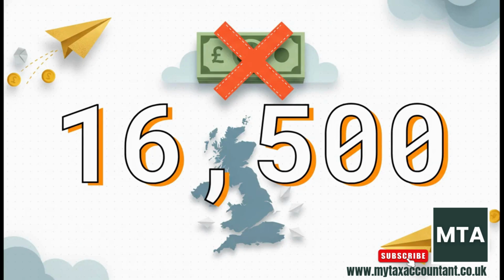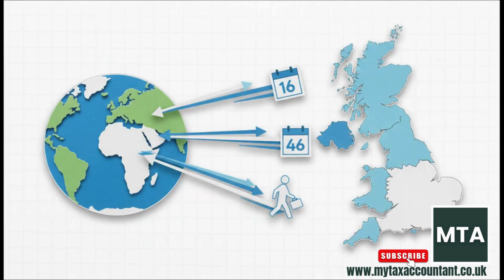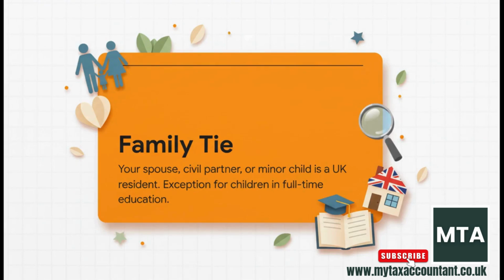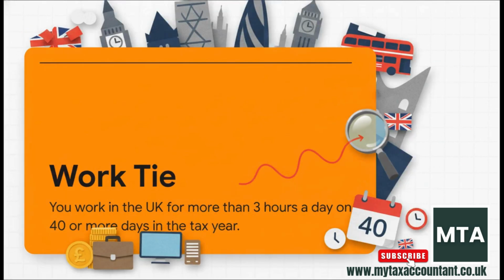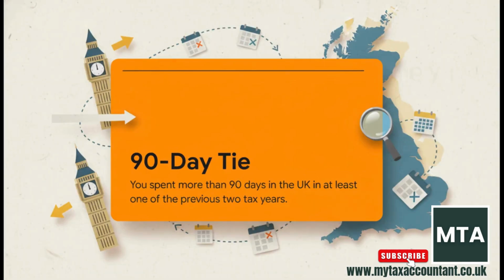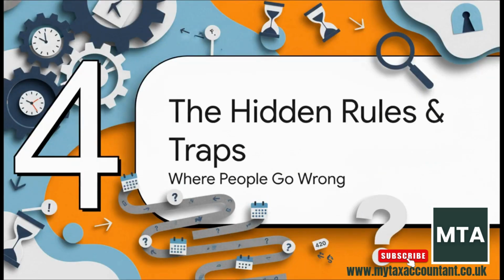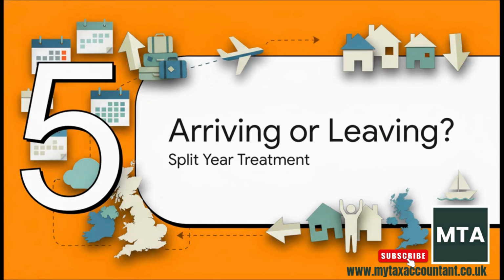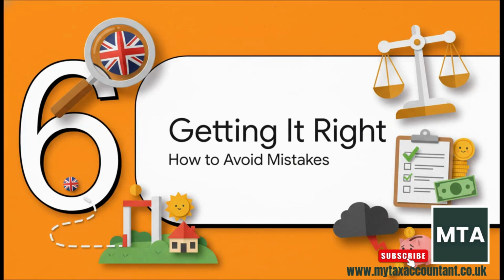MTA Explains Statutory Residence Test UK Rules, HMRC Day Counts & Tax Impact 2025-26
Understanding whether you are classed as a UK tax resident is one of the most critical issues in UK taxation. In this video, MTA explains what the Statutory Residence Test (SRT) is in the UK, how HMRC applies it, and why it plays a decisive role in your tax obligations in 2025-26.

MTA (My Tax Accountant) clearly explains how the Statutory Residence Test determines your UK tax residence status based on automatic UK tests, automatic overseas tests, and the sufficient ties test. This video breaks down how day counting works, what counts as a UK tie, and why even small mistakes in tracking your presence in the UK can result in unexpected tax exposure.

This guidance is tailored exclusively for UK taxpayers, non-domiciled individuals, internationally mobile professionals, business owners, and anyone with overseas income or assets. MTA explains how your residence status affects income tax, capital gains tax, inheritance tax exposure, and long-term estate planning, particularly in the context of excepted estates and inheritance tax considerations in 2025-26.

You will also learn how HMRC uses travel records, passport data, employment information, and financial activity to assess residence status. MTA highlights common misunderstandings around split-year treatment, temporary non-residence, and why relying on assumptions rather than the statutory tests can trigger HMRC challenges or compliance reviews.

As HMRC continues to strengthen data matching and cross-border reporting, correctly applying the Statutory Residence Test is more important than ever. Whether you are arriving in the UK, leaving the UK, or spending significant time between countries, this video helps you understand where you stand for UK tax purposes and how to avoid costly mistakes in 2025-26.

For a deeper written explanation, practical examples, and detailed guidance, MTA recommends reading the full article:

If you need personalised advice on UK tax residence, overseas income, or inheritance tax exposure, contact MTA (My Tax Accountant) today.

SEO-Optimised Hashtags